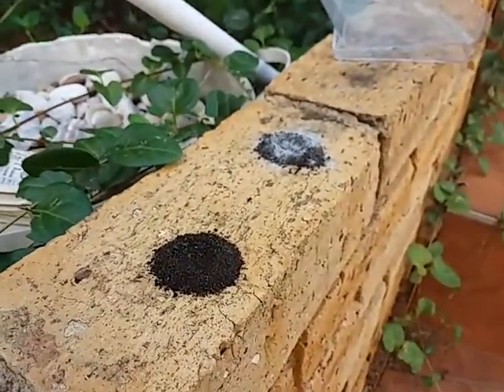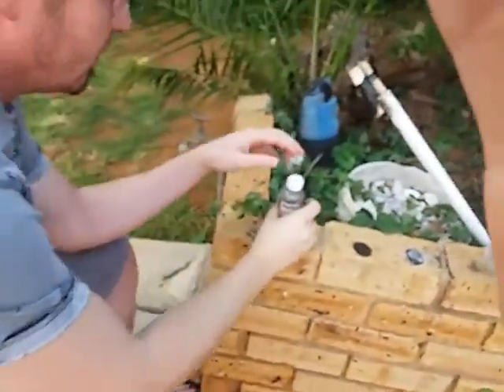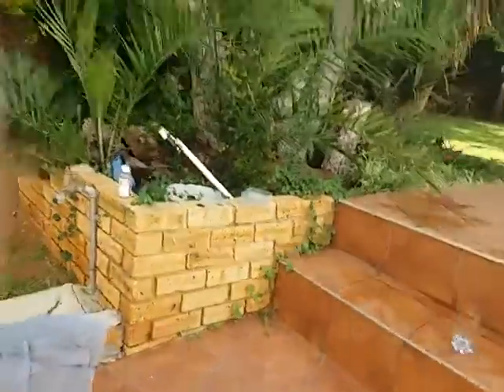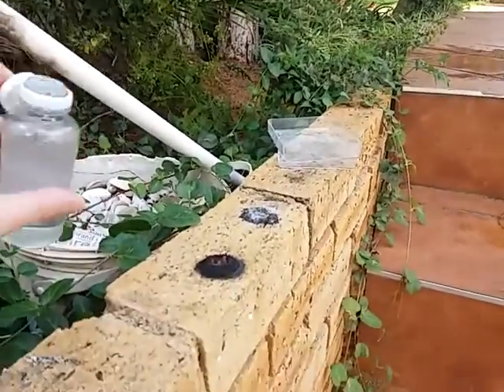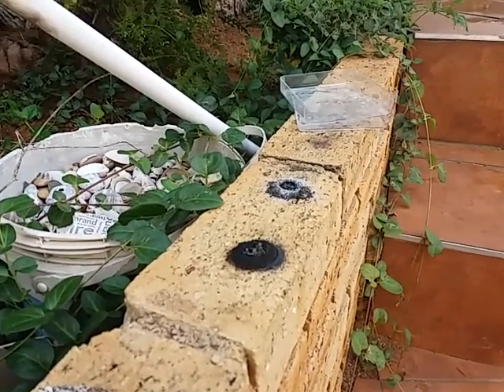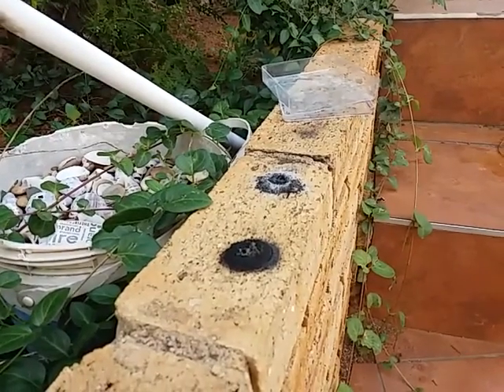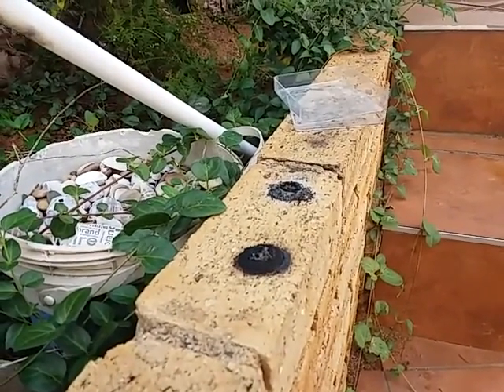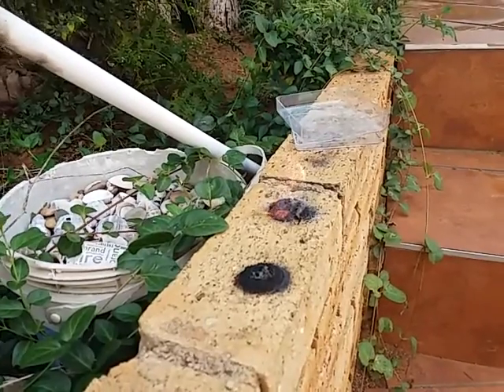Potassium Permanganate, Glycerine and Aluminium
So most people know if you add glycerine to Potassium permanganate the mixture will self combustion. What I thought would be an interesting test was add a little aluminum to the KMnO4 and compare with straight KMnO4. The results are less than spectacular but perhaps with a different ratio of AL to KMnO4 ?